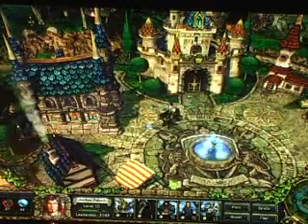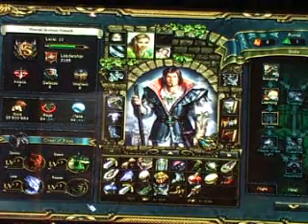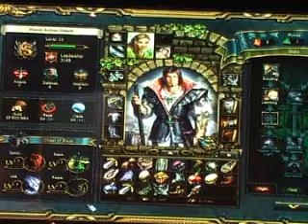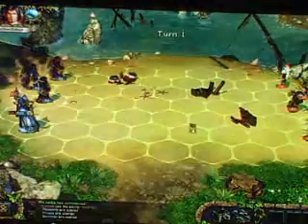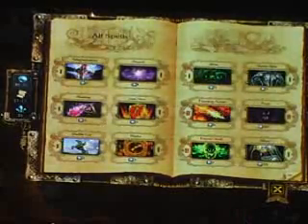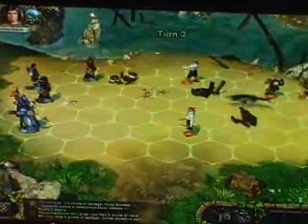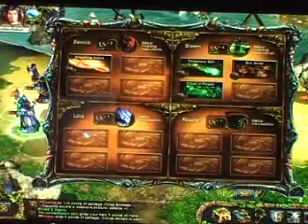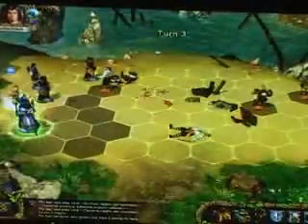Games Convention 2008 - 1. nap - Kings bounty